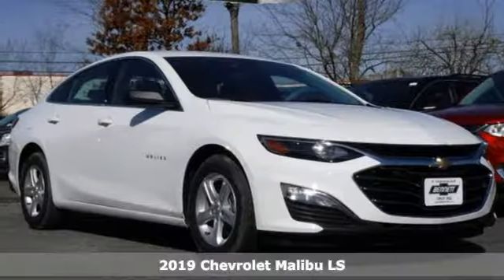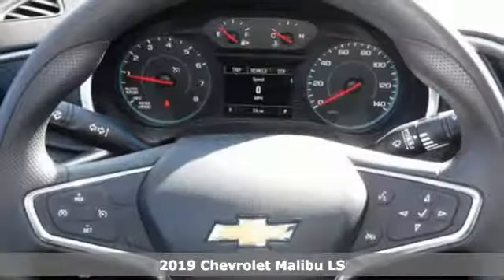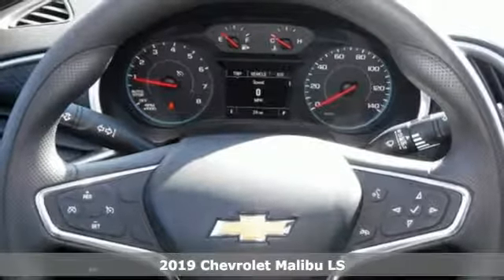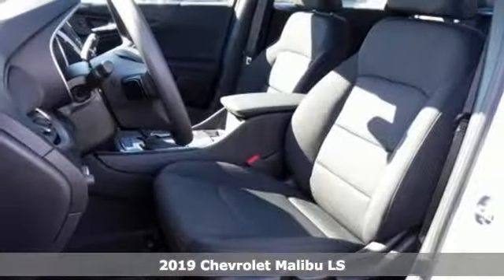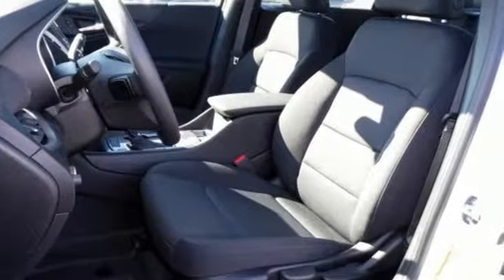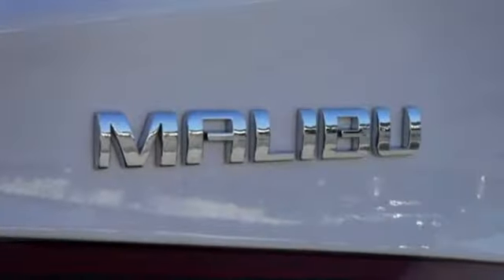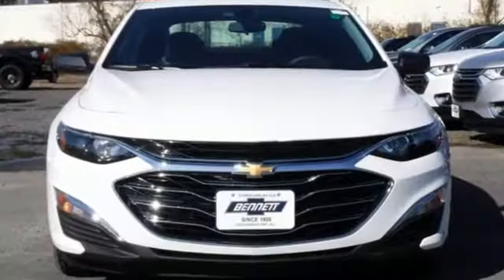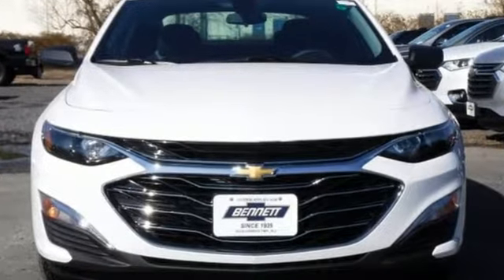2019 Chevrolet Malibu Egg Harbor Township,, NJ #49425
Year: 2019
Make: Chevrolet
Model: Malibu
Trim: LS
Engine: 4 Cyl. 1.5L
Transmission: Automatic
Color: Summit White
Interior: Jet Black
Stock #: 49425
VIN: 1G1ZB5ST5KF129284

Address:
6721 Black Horse Pike